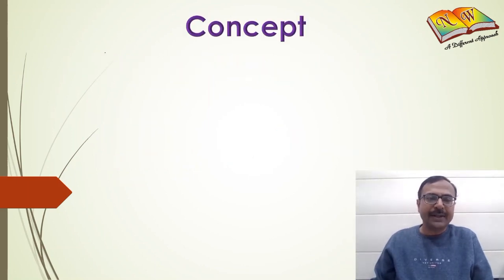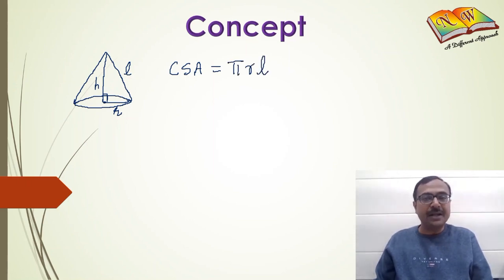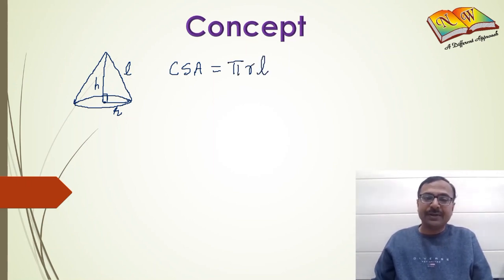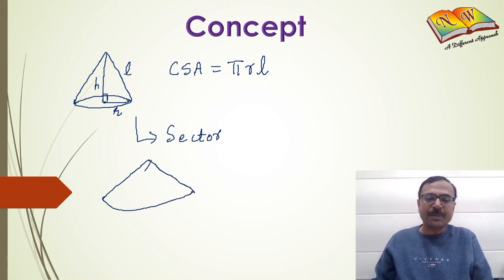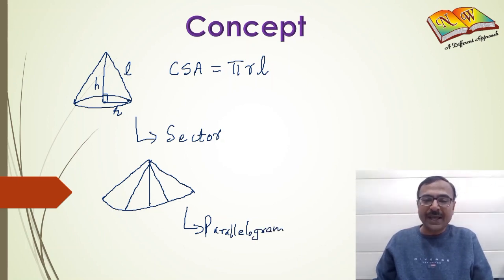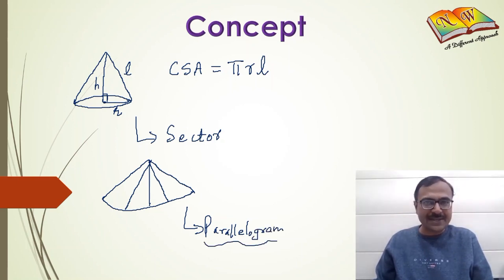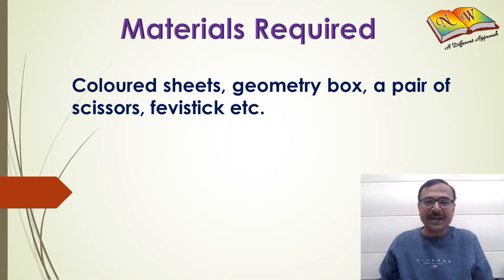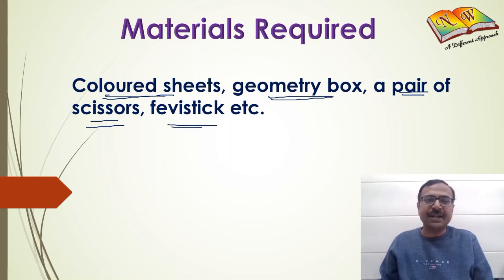Class 10th Mathematics Experiment-New Way publication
Aim of Experiment- To find the lateral surface area of a cone experimentally.